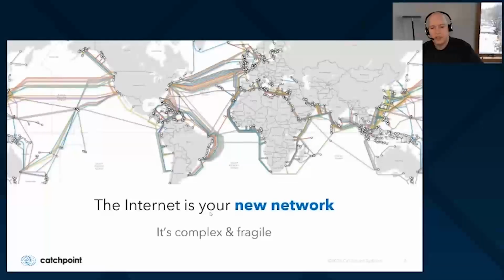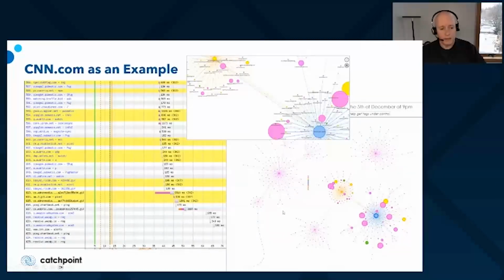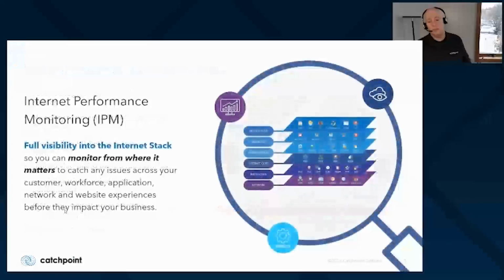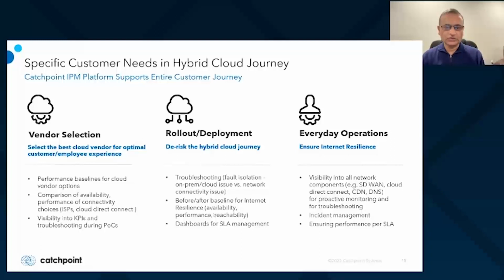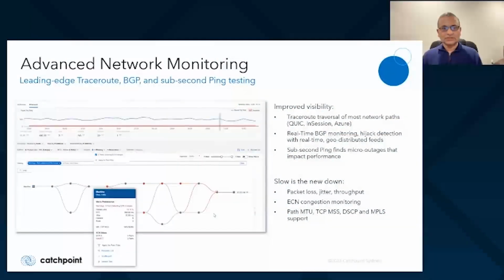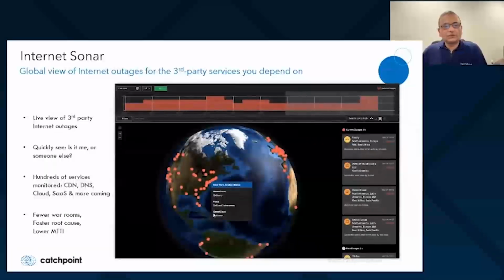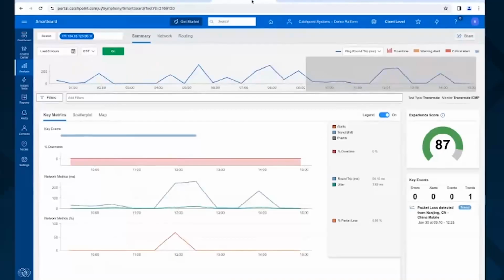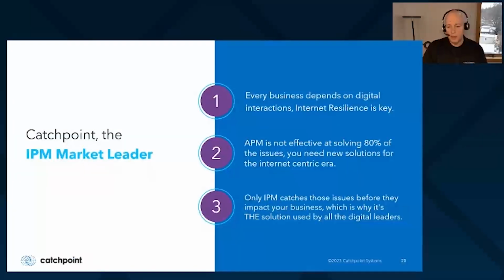Using Internet Performance Monitoring (IPM) to Monitor Hybrid Cloud Environments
As businesses increasingly adopt hybrid cloud models to balance flexibility and control, the need arises for effective monitoring and optimization. This presentation provides practical insights into ensuring seamless performance, resource efficiency, and cost-effectiveness in your hybrid cloud deployment.

We will deep dive into the nuances of monitoring diverse workloads, maintaining security across hybrid environments, and implementing strategies for efficient resource allocation. From real-time performance analytics to cost management best practices, you will gain a comprehensive understanding of how to extract maximum value from your hybrid cloud investments.